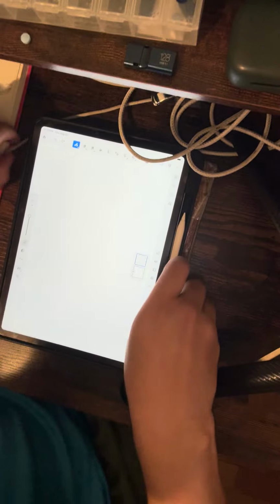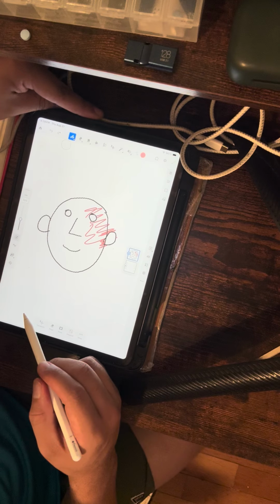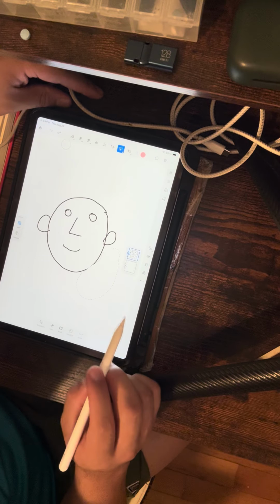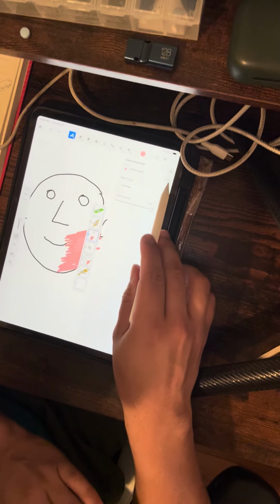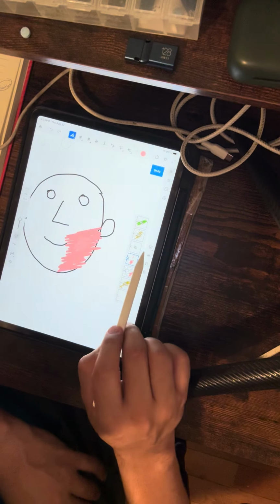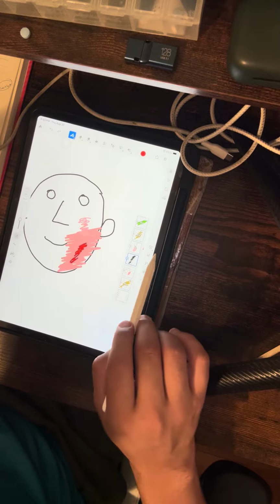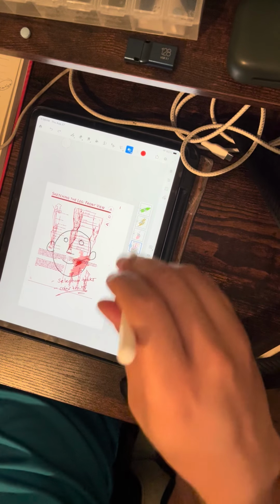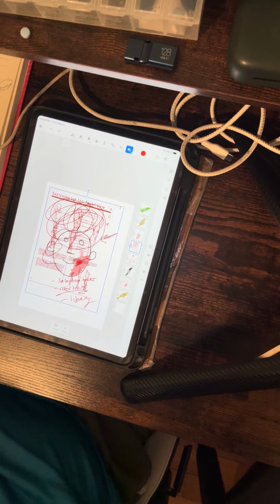Adobe fresco tips for quick production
Adobe Fresco tips and tricks: the three tips are :

Use overlay for core shadows and halftones ￼￼

Master the Lasso tool coupled with Erase; it will save you a lot of time

Use the library at your disposal. It makes life easier for you.